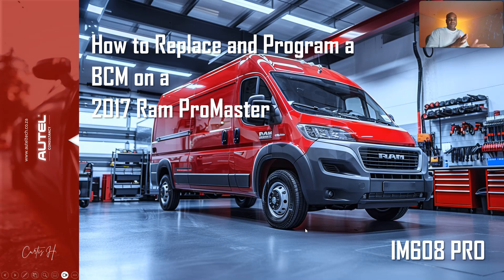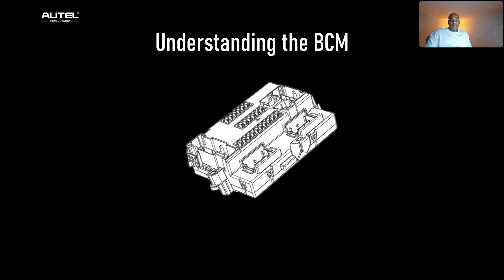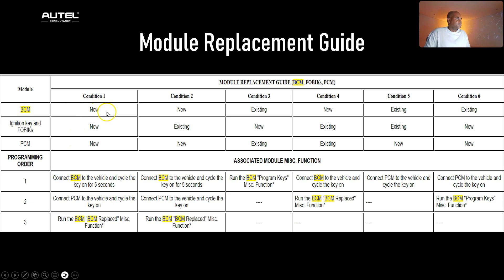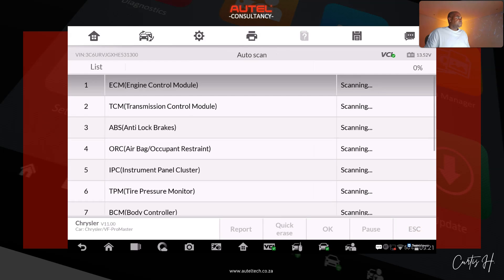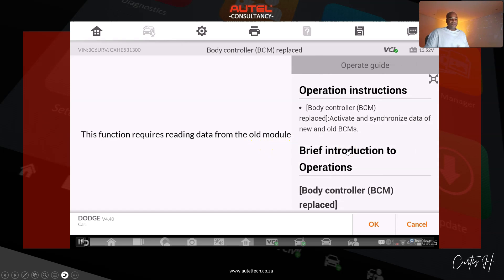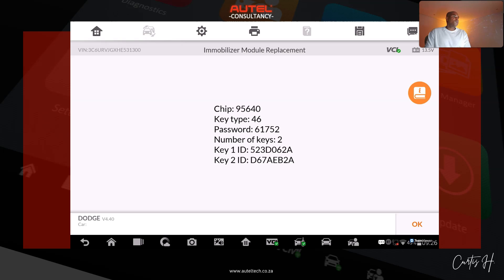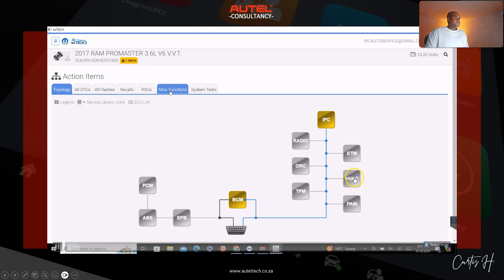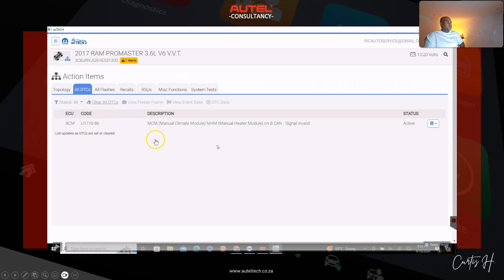IM608 PRO Case Study How to Replace and Program a BCM on a 2017 Ram ProMaster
Join me today  as we navigate through the meticulous process of a BCM replacement on a 2017 Ram ProMaster. In this case study, I am going to show you the process of a BCM replacement on a 2017 Ram ProMaster .

We’re not just swapping out parts; we’re running into several obstacle such as getting the security PIN , Programming the Module and Getting the Radio Anti- Theft Pin Here's what you'll learn:

🔑 The step-by-step method to accurately diagnose and replace a BCM.

🔄 How to use the IM608 to retrieve the key code vital for the programming phase.

📻 Navigating the WiTech software to reprogram the BCM and resolve radio code snags.

By the end of our journey, you'll be armed with knowledge that will save you time, money, and the headaches of trial and error. And remember, with the IM608, you're not just fixing problems—you're elevating your auto repair game to pro status.

Looking to gear up with the IM608? Dash over to auteltech.co.za and get your hands on the latest Autel equipment and 1 on 1 training.